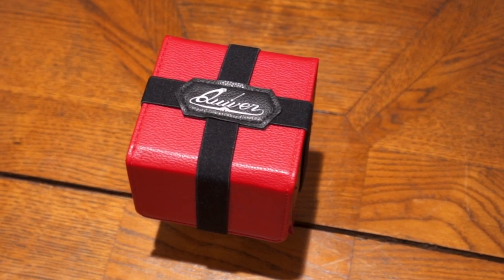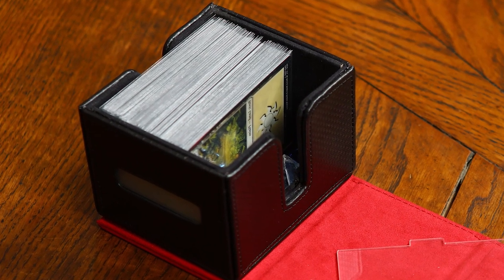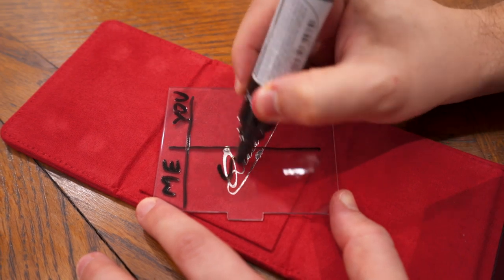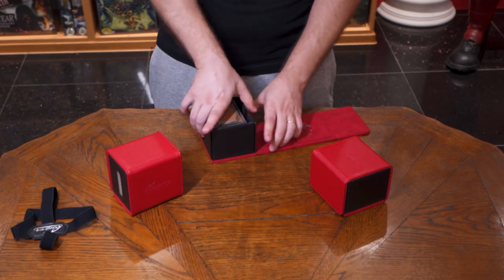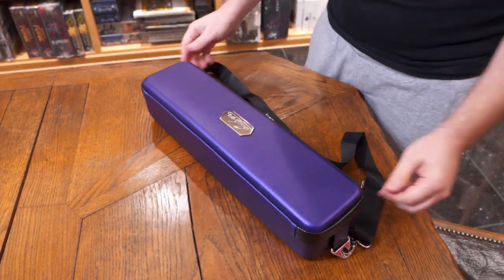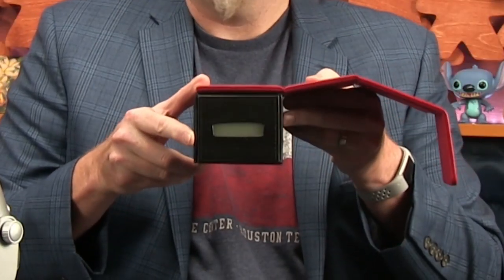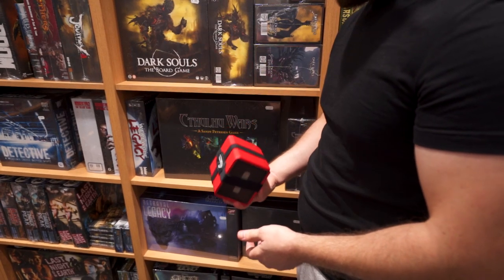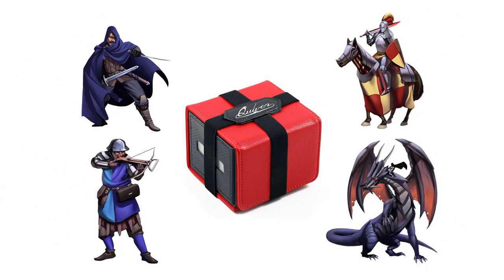Quiver Time Citadel Deck Block - LIVE on Kickstarter!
Versatile & Dazzling Deck Box that holds Magic:the Gathering, Pokémon, KeyForge, Star Realms,Yu-Gi-Oh, Dragon Ball Z, SWD & many others.

The all new Citadel deck block offers the ultimate in deck protection, convenience and esthetics. The Quiver Time spokesperson continues, “Our deck block is very versatile. It can hold 100 double sleeved cards or more than 130 single sleeved cards. Players have the option to store tokens and dice with room left for 60 double or 80 single sleeved cards. Storage works with cards both horizontally or vertically depending on player preference.”

A glow in the dark white window allows for labelling that can be easily erased. A clear divider can be used to separate cards from dice and tokens, and it doubles as an erasable scoreboard. The block cover is completely removable and can be used as a small playmat. The cover is magnetically held in place but an elastic strap is included for extra protection. As an added bonus, the Citadel Deck Block has been designed to fit into the Quiver Time Playing Card Case which can fit up to 4 deck blocks for maximum portability and security.